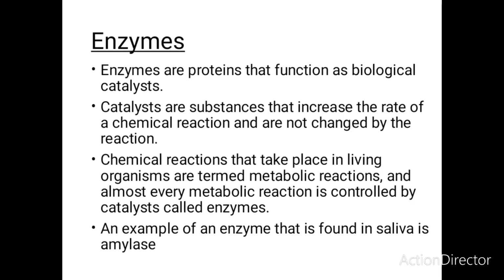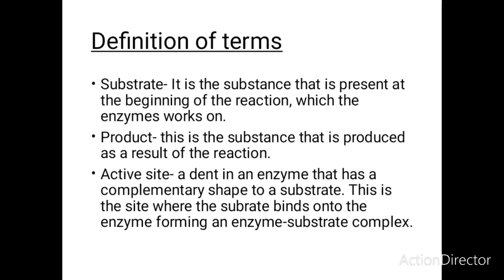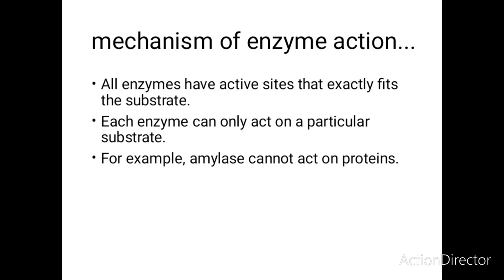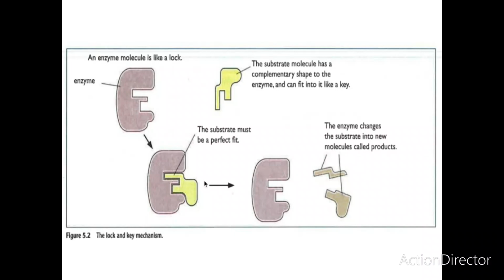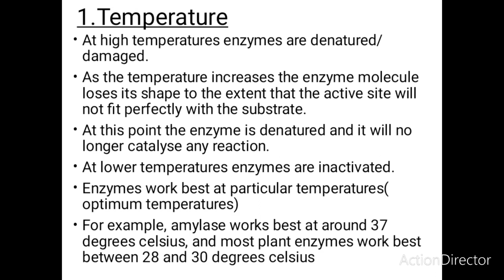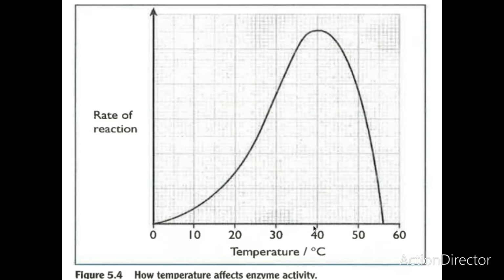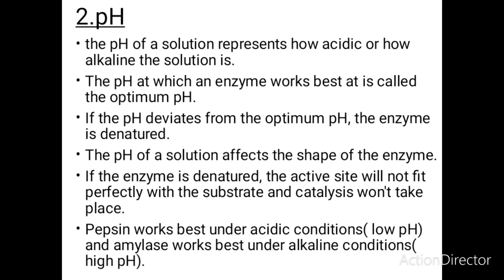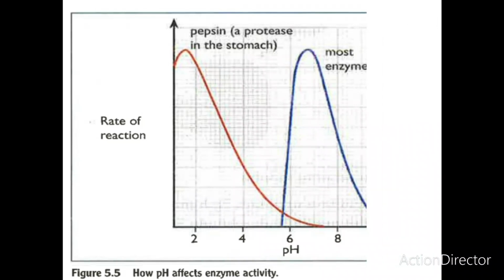Enzymes - O level Biology (ZIMSEC)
Enzymes, ZIMSEC O Level Biology